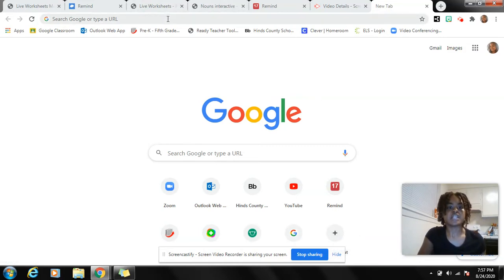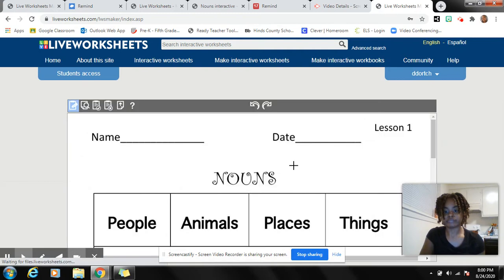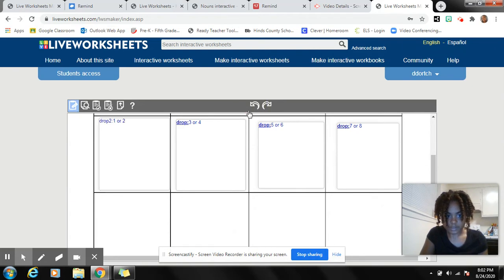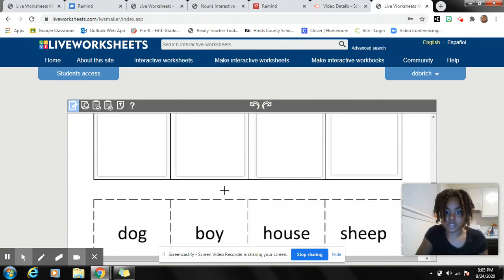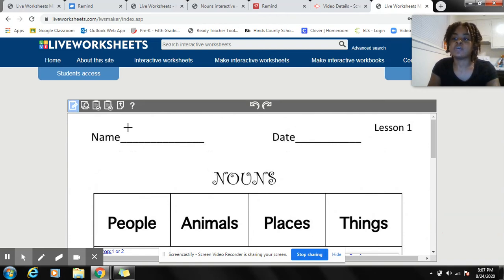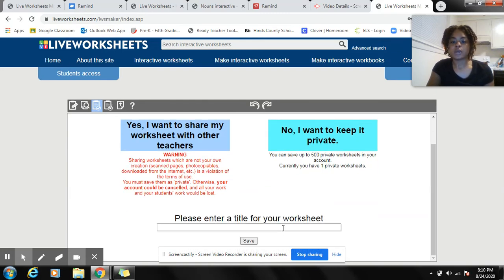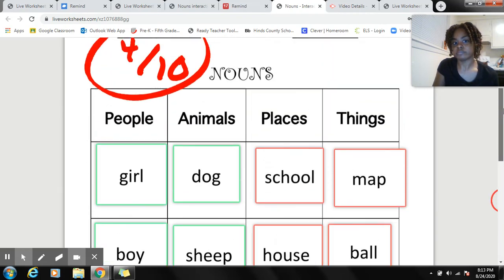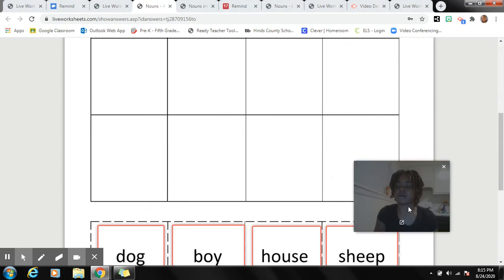Live worksheets: HELP ME MAKE MY WORKSHEETS INTERACTIVE:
ATTENTION TEACHERS!!!
Are you trying to find ways to make your worksheets fun and interactive for your virtual students? Are you tired of using google slides or forms? well if the answer is yes, I have found a great alternative. Check out today's video on how to make interactive worksheets. Thanks for joining Superhero Headquarters